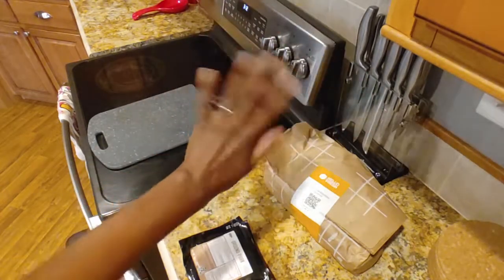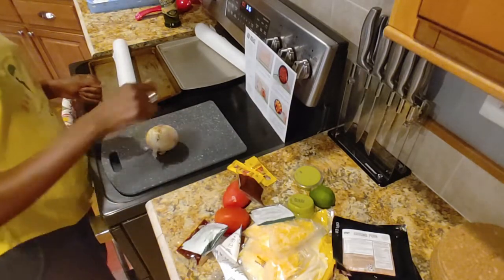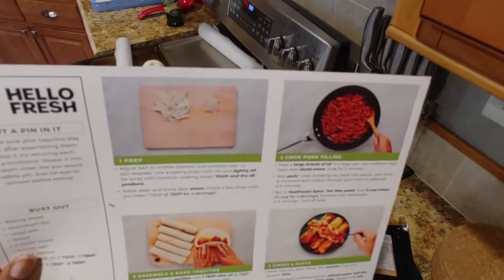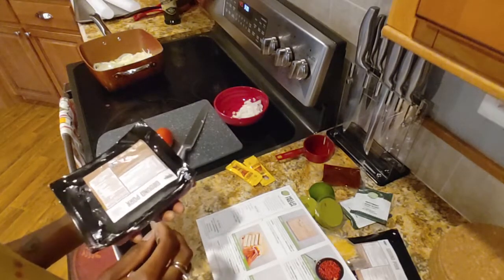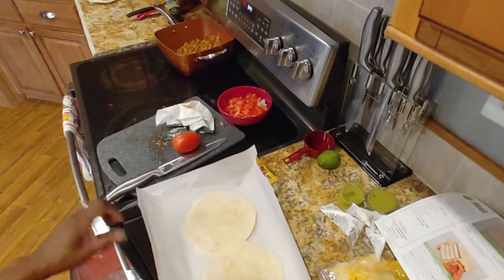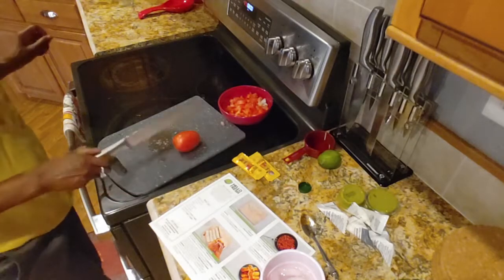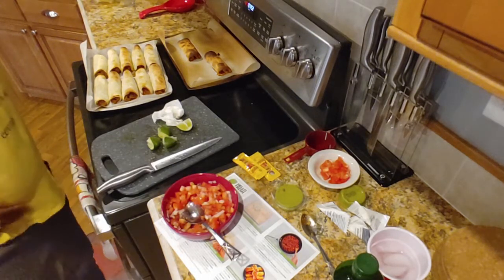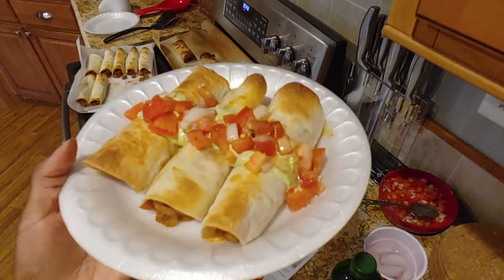Hello Fresh Review - Fully Loaded Pork Taquitos | Noobs at Work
We review the Fully Loaded Pork Taquitos with Pico de Gallo, Creamy Guacamole & Hot Sauce meal from Hello Fresh. Watch us noobs at work, giving it an honest try on making this dish.